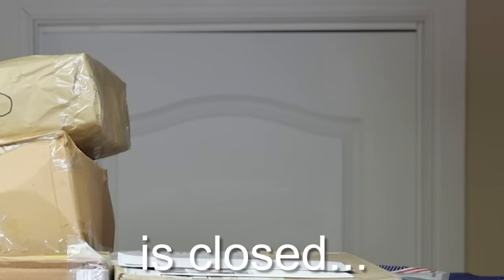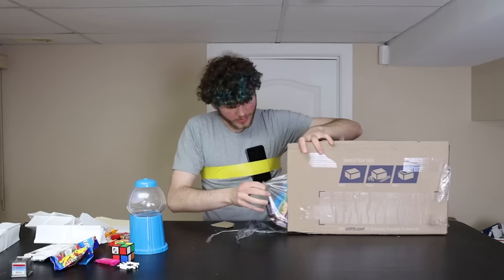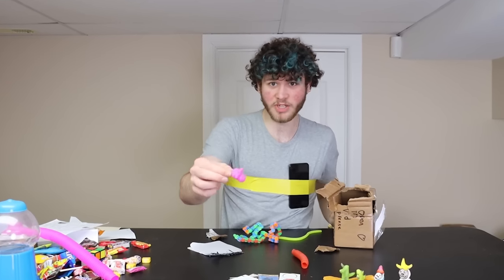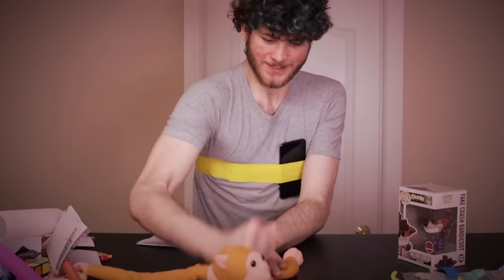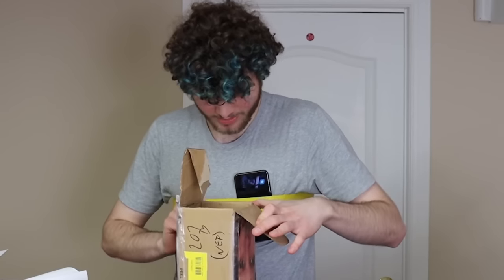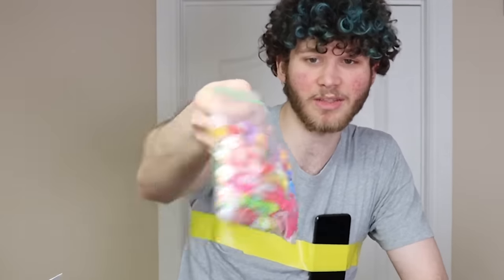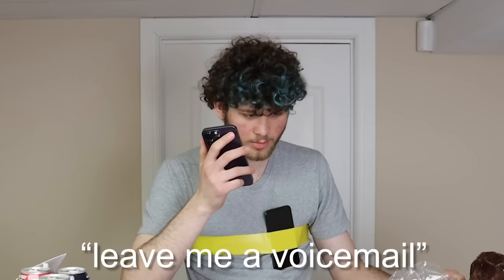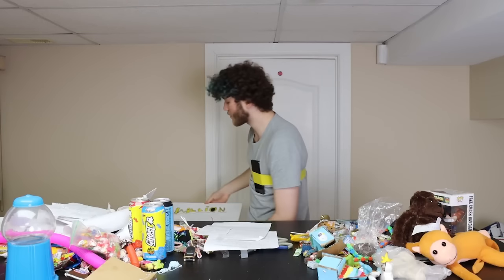Opening the WEIRDEST Fan Mail...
WHY WOULD YOU SEND ME THAT

In this jmancurly reacts second channel fan mail unboxing video, I open the craziest fan mail for jmancurly